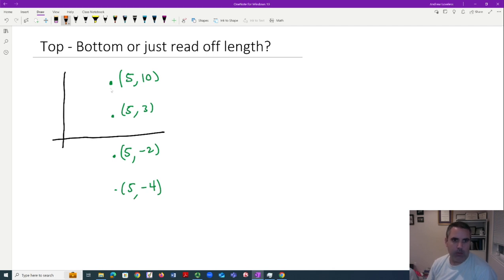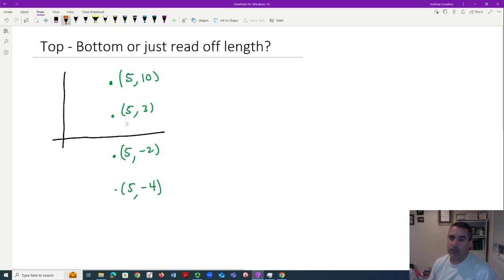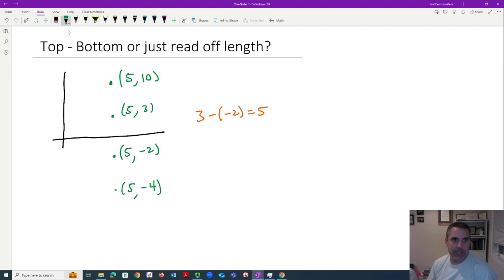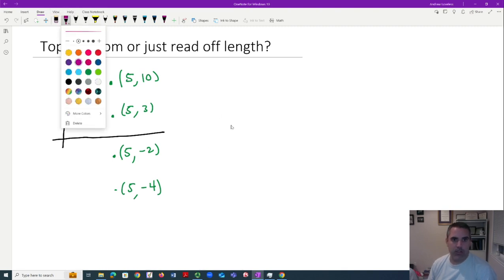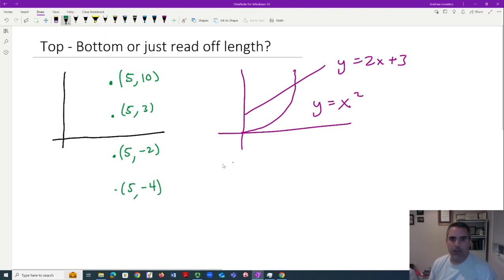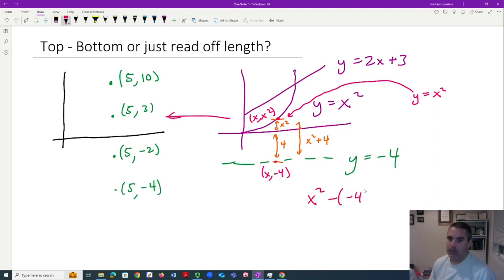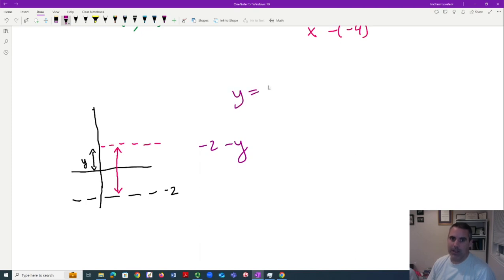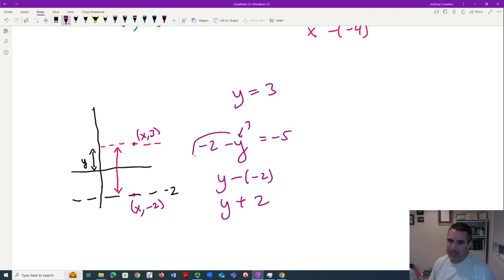Labeling a Graph using Top - Bottom or Reading Off Lengths?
This short video discusses a common geometric labeling question I get from students about how to correct label a graph.  Should we do "top - bottom" or should we label all the lengths as positive and read off the value.  Both are fine, but I discuss some of the common errors and give my opinions.

Time Stamps:
00:00 Intro
00:41 "Top - Bottom" Idea
03:59 Answering a Student Question